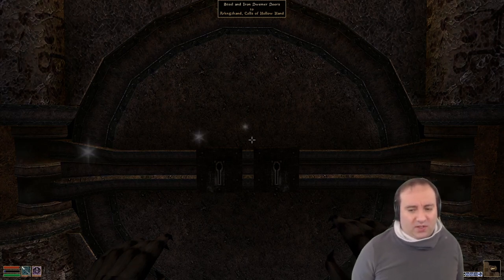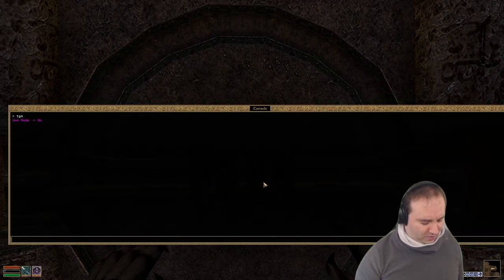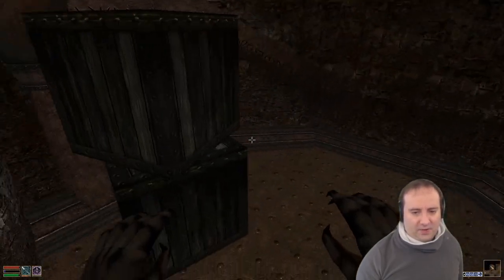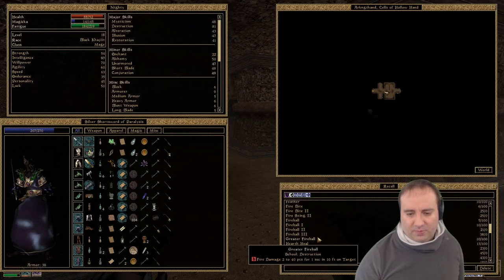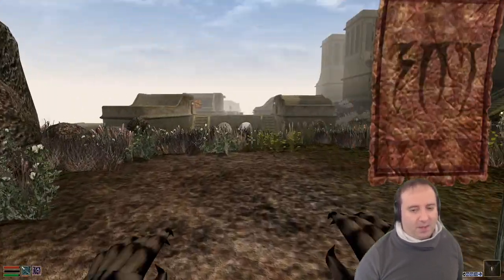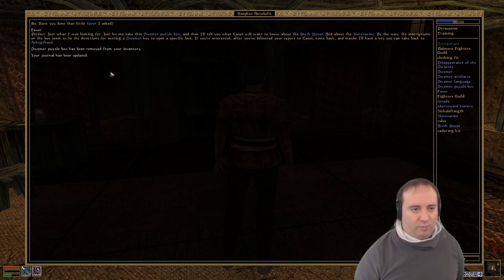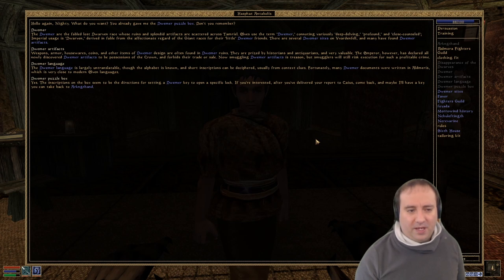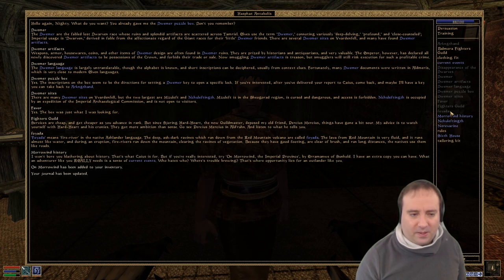Panthi Plays Morrowind 115 - I hope nobody notices...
Instead of searching the whole world for the cube, we quickly cheat it into the game so we can continue.